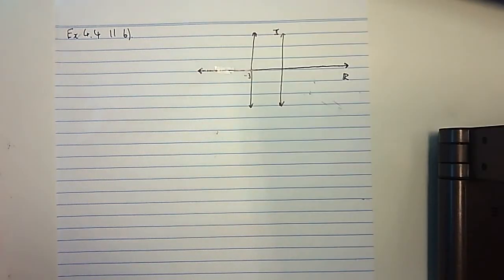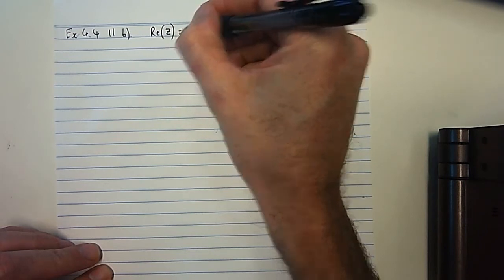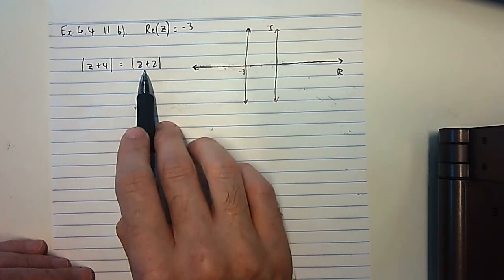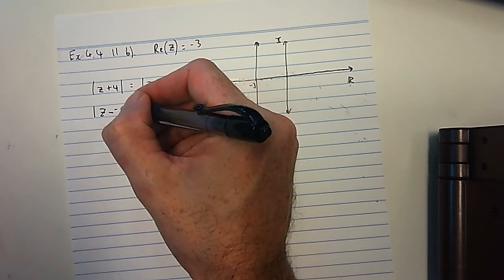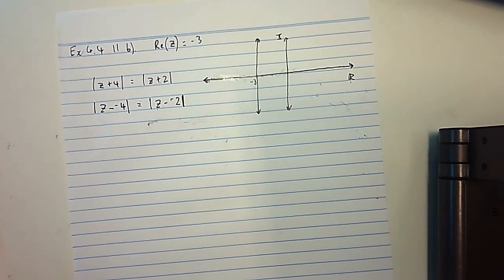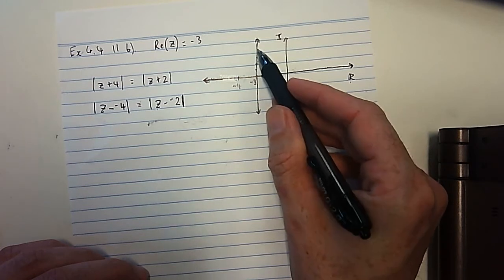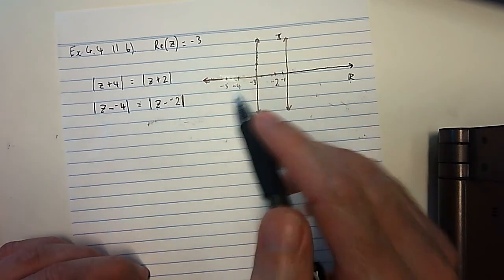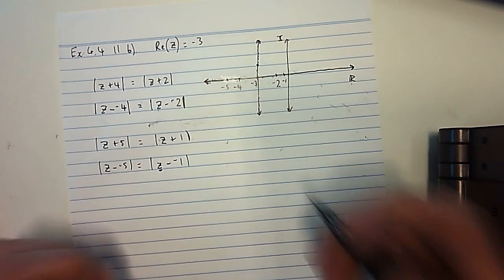Ex4 4 Q11 b